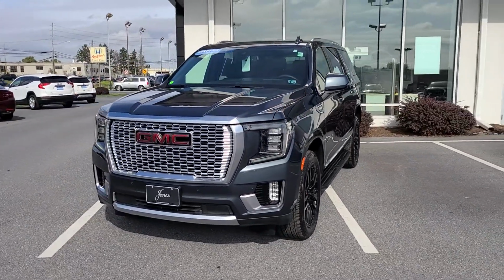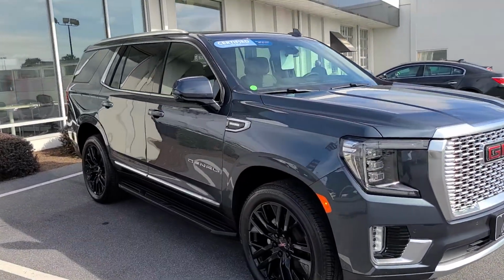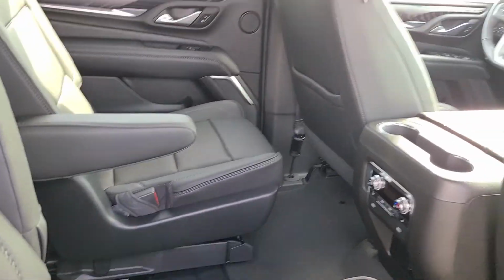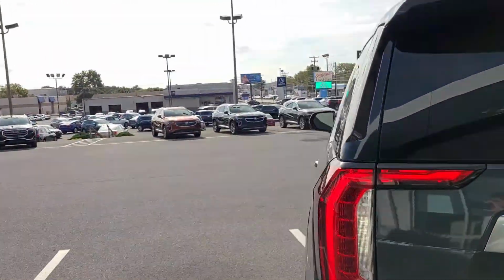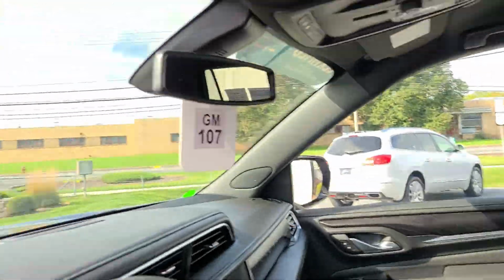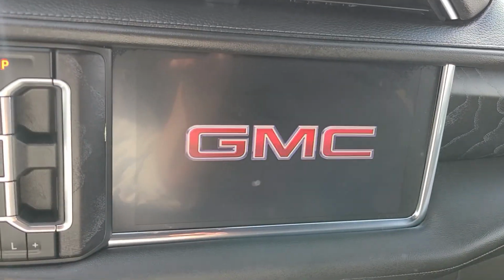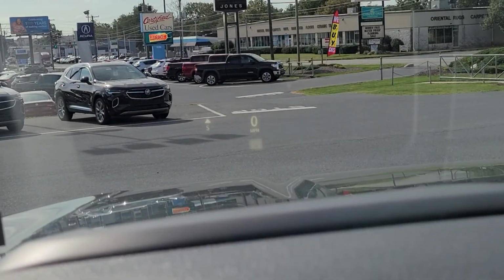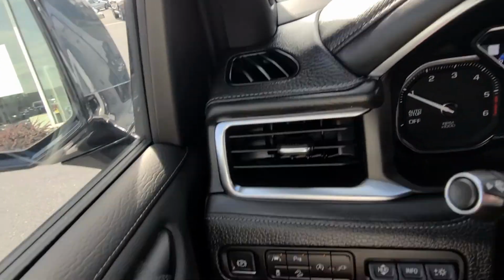2021 Yukon Denali